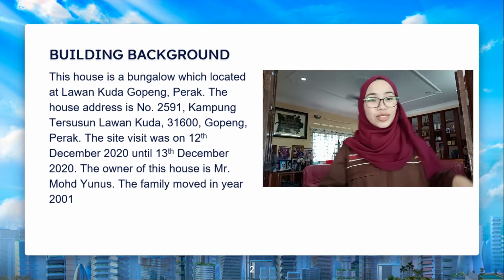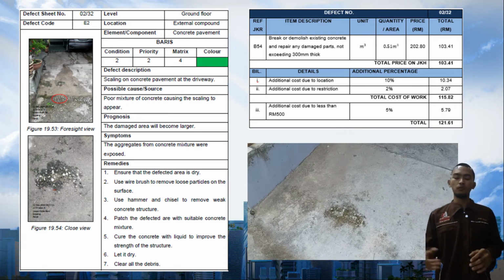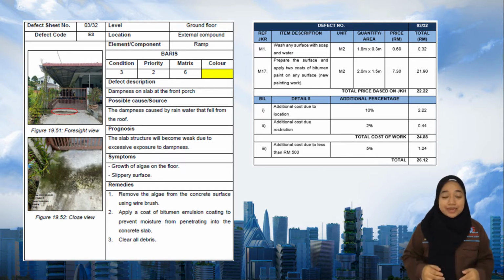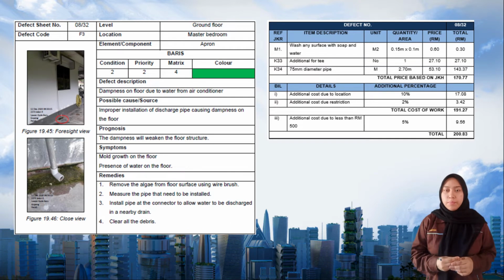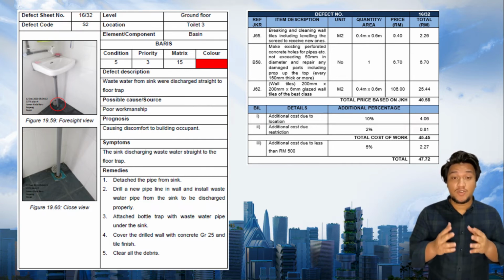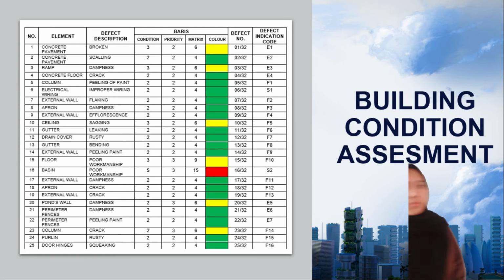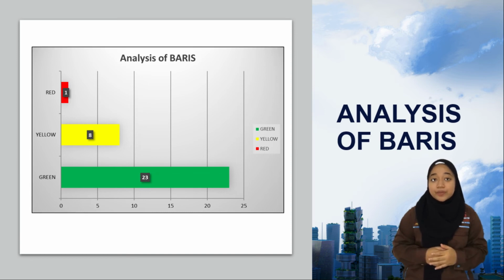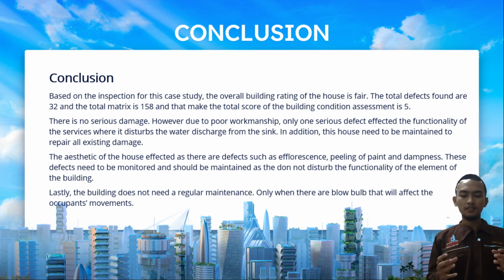BUILDING DIAGNOSIS- EXAMPLE